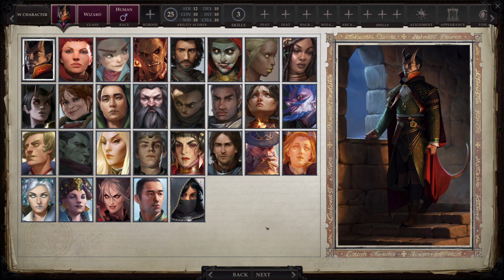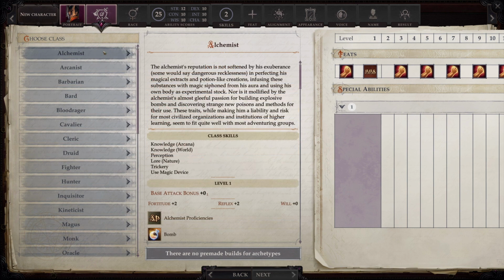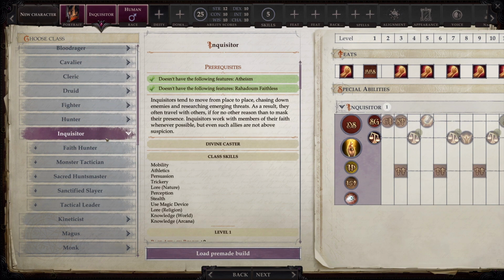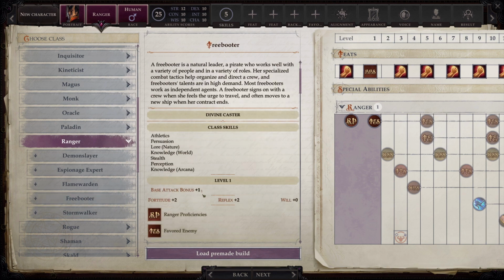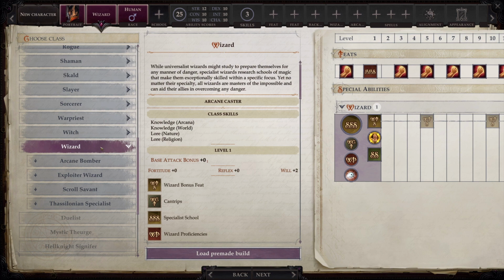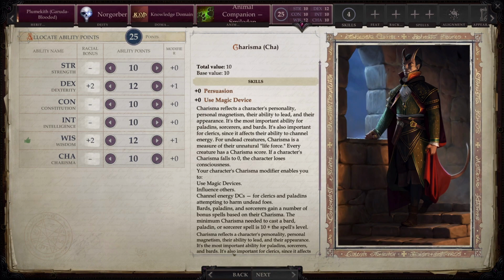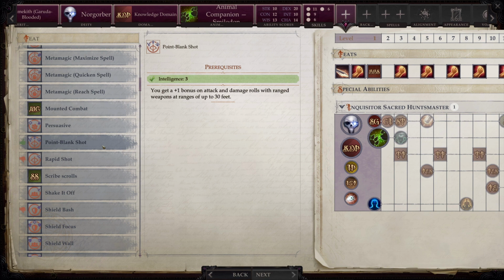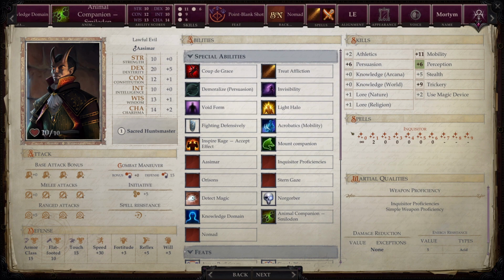Pathfinder: Wrath Of The Righteous (Beta) - Character Creation Overview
Just looking at what character creation in the wrath of the righteous beta looks like so everyone can see it!

Nic Ebenal
Anastasia Sarycheva
Saleh Al Madhi
Tim Spijkerbosch
Arun Nair